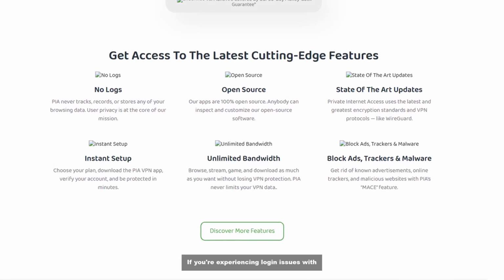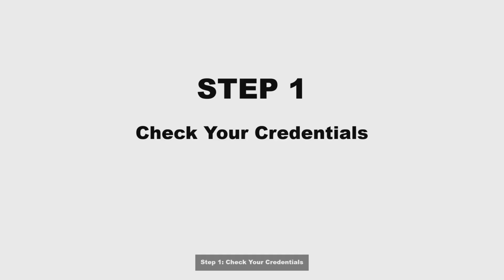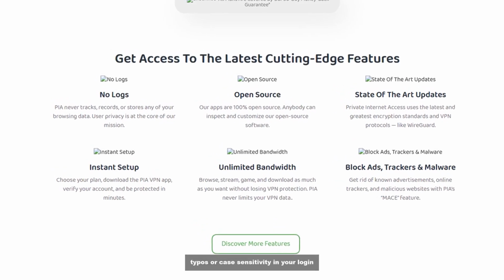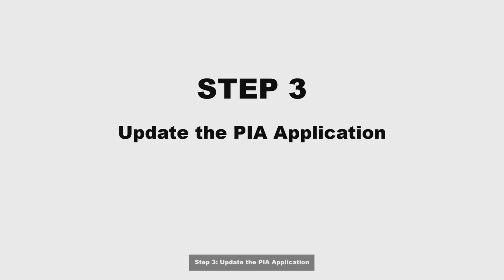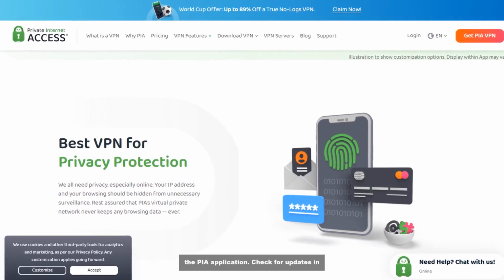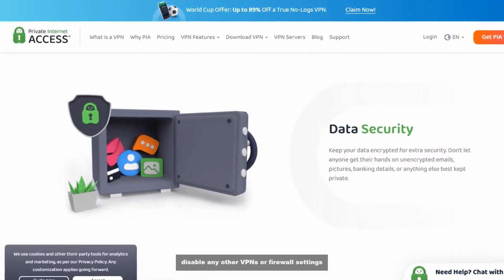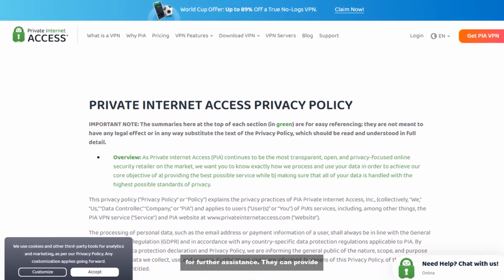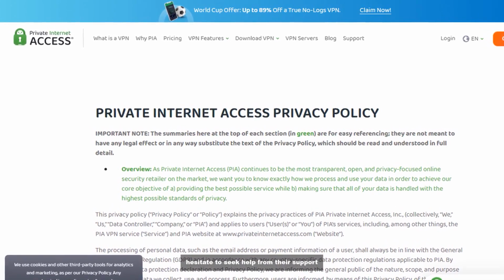How To Resolve Login Issues On Private Internet Access 2026 (QUICK FIX)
In this video, we will show you how to resolve login issues on Private Internet Access 2026 (QUICK FIX). If you're facing difficulties accessing your account or connecting to the service, we've got the solutions you need.